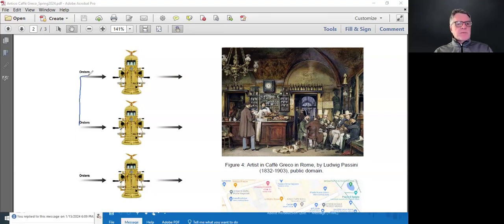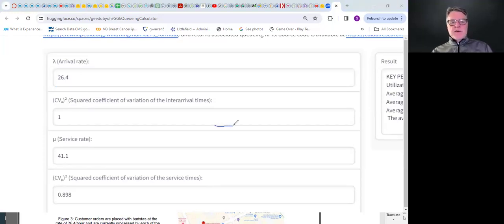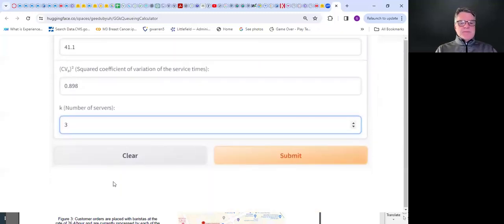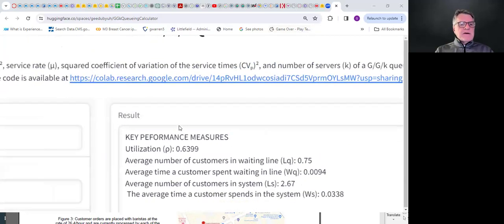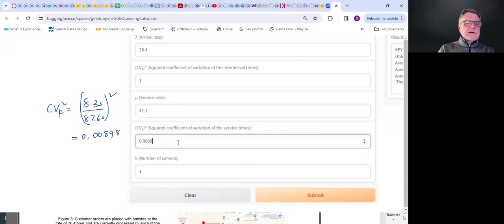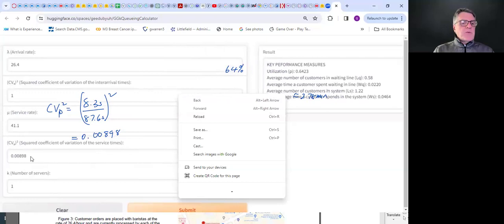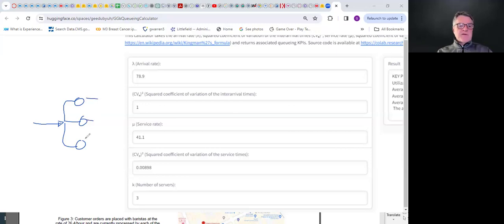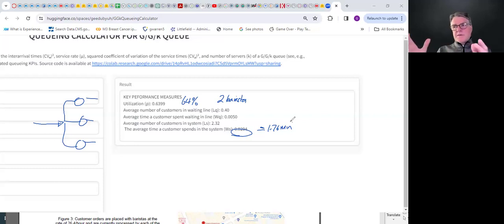Antico Caffe Greco Case: innovation scenarios with three baristas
Considers pooling and variance-reduction innovations for ACG, assuming three baristas, using queueing models.